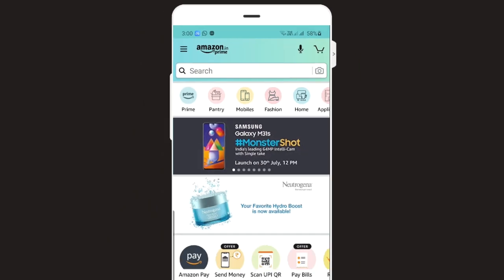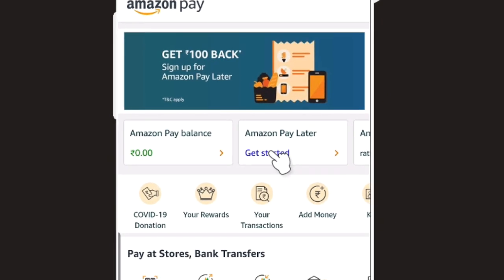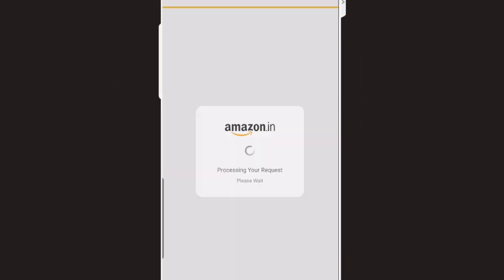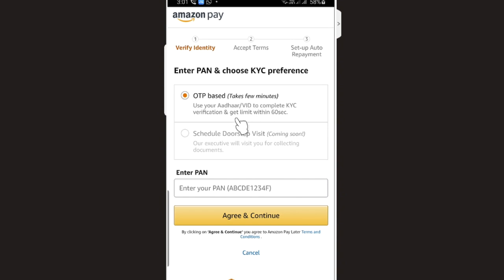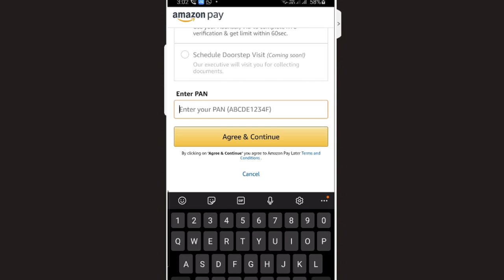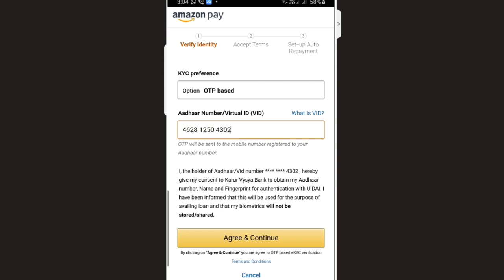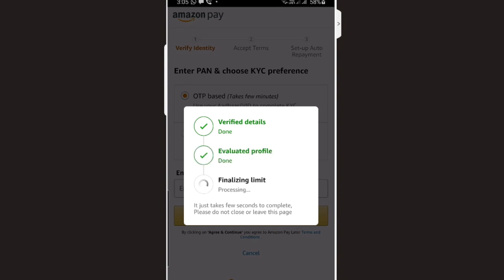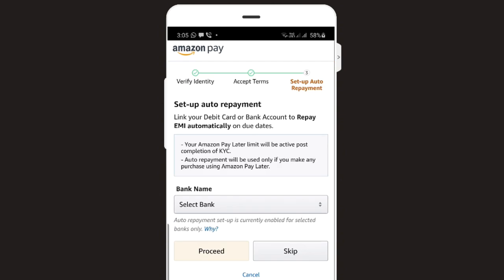How to Activate Amazon Pay Later